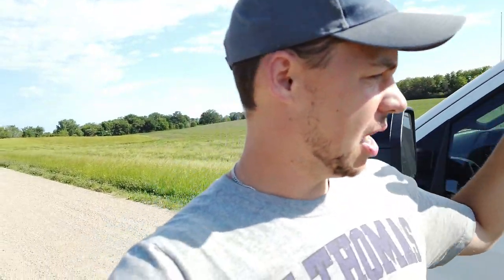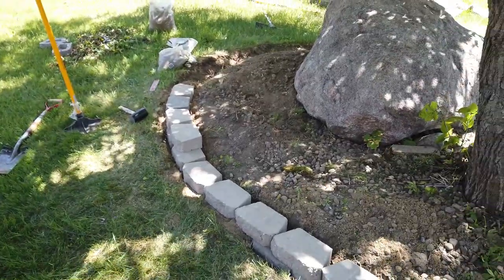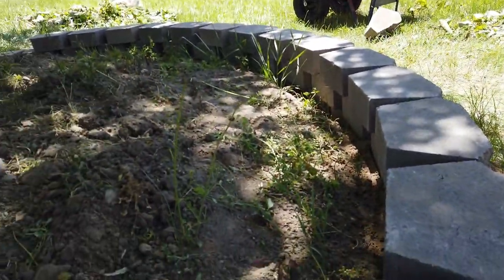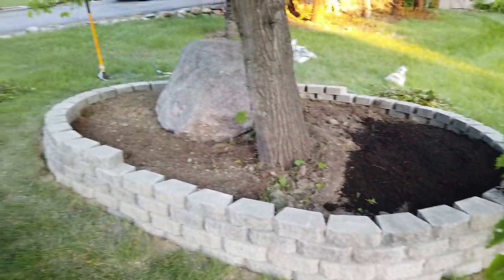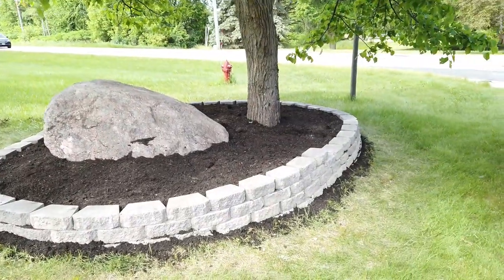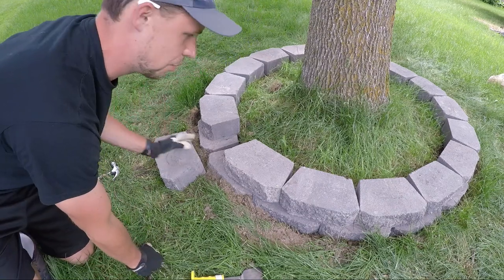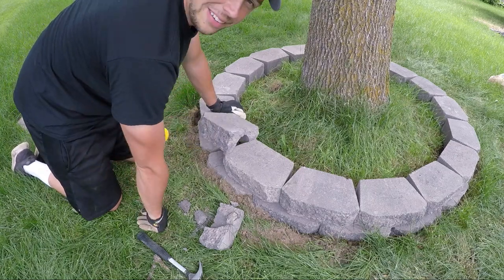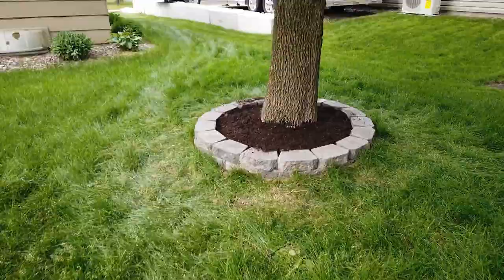We got a new FORD F250 truck that we're adding to the Fleet! Watch it!